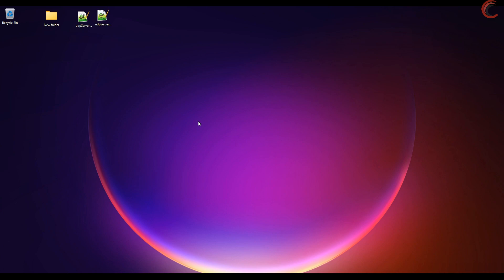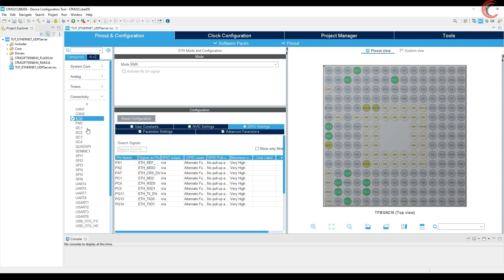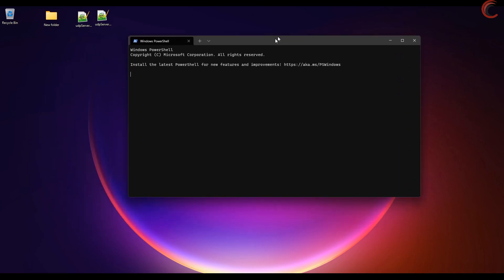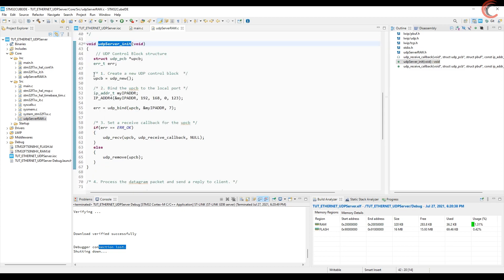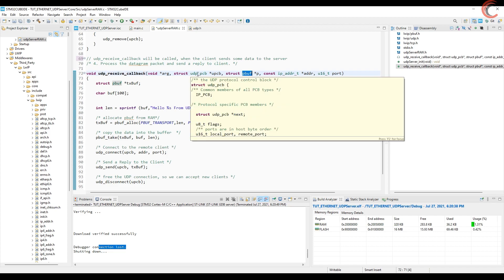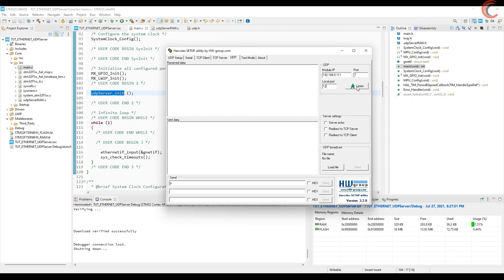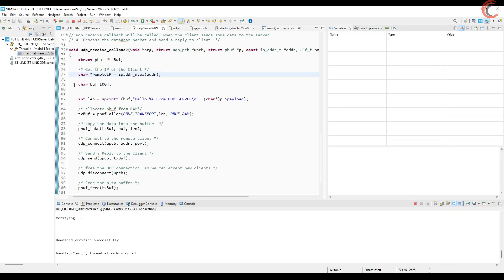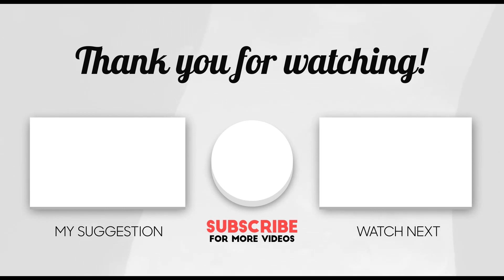STM32 ETHERNET #2. UDP SERVER